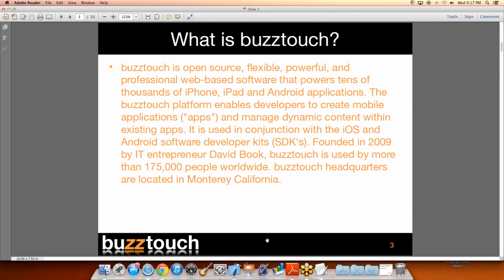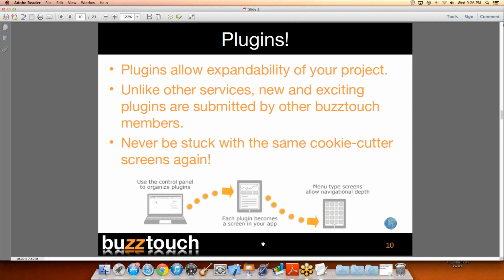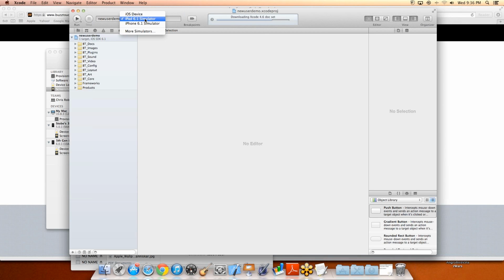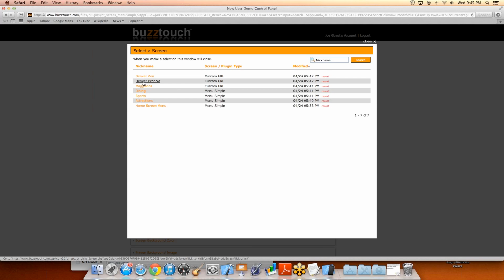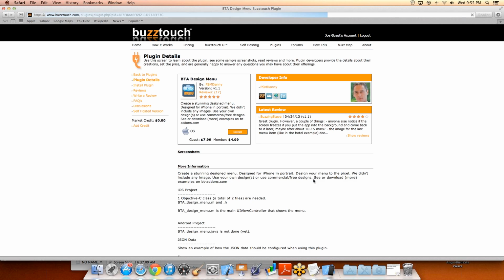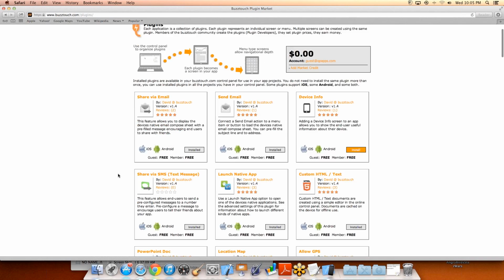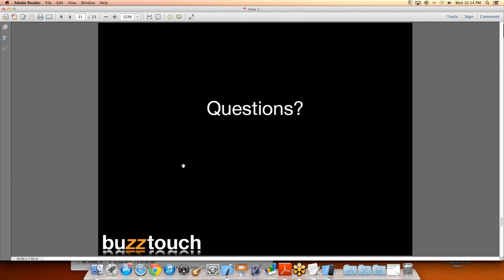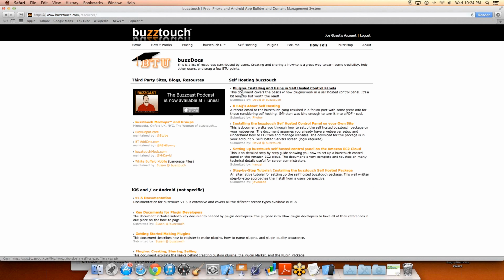New Users Welcome to Buzztouch! 4-24-13 (milehigh)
Topics to be covered:
- What can you do with buzztouch?
- How is buzztouch different?
- Getting Started (Registering, Login, creating a Profile)
- A look at the popular BT Forum
- Making your first app
- Downloading the source code
- Launching Xcode and setting up your project
- Launching your app in the IOS Simulator and showing Control Panel changes
- Member and Guest benefits described
- Success Stories
- Q & A from attendees